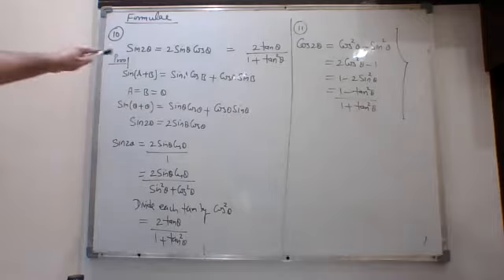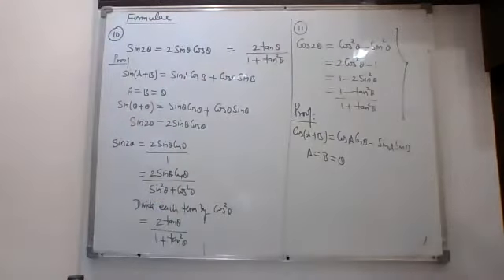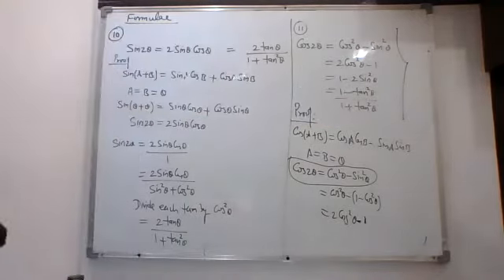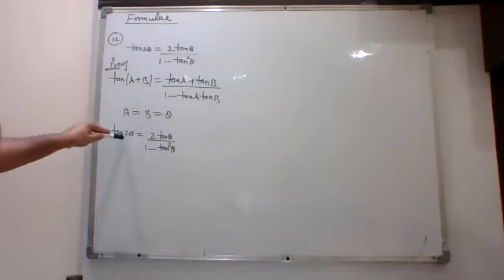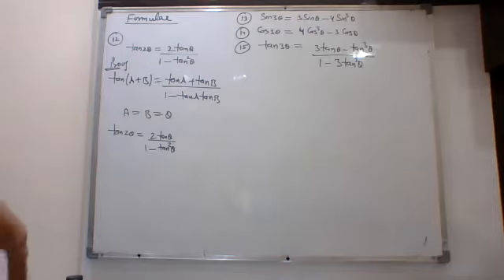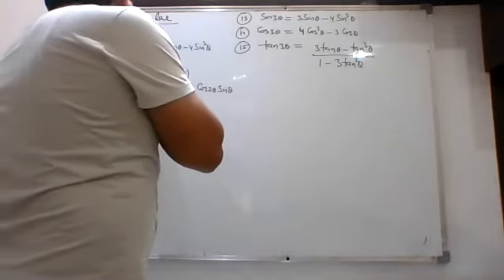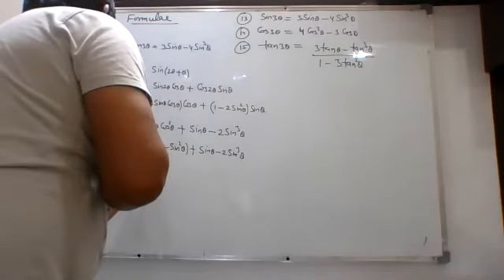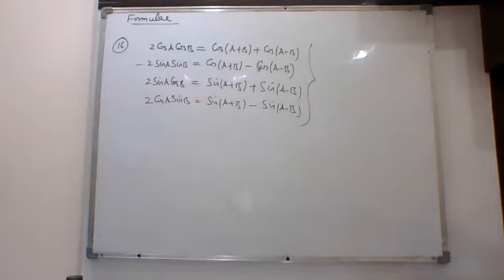Trigonometry formulae 2#Maths#XI#CBSE